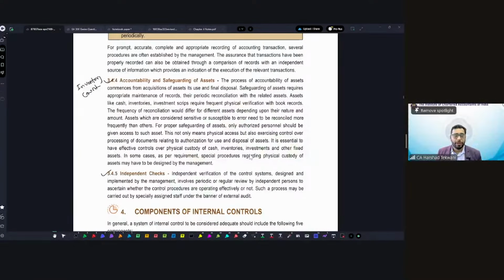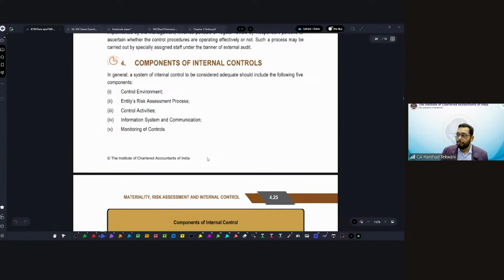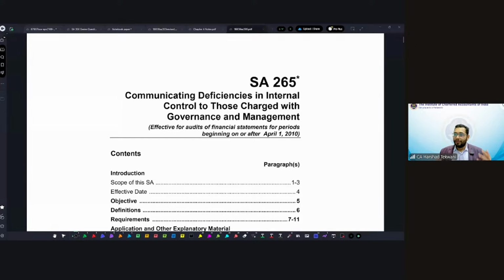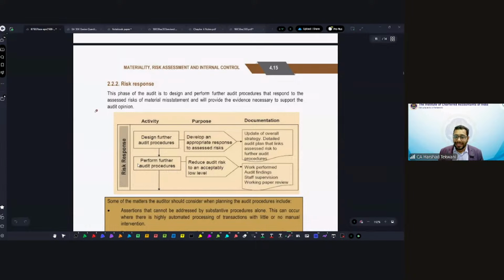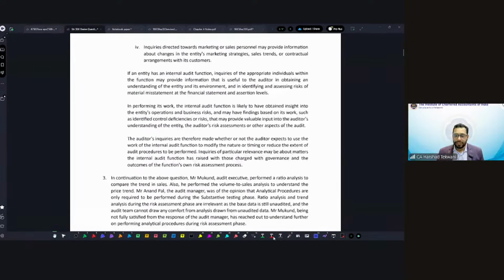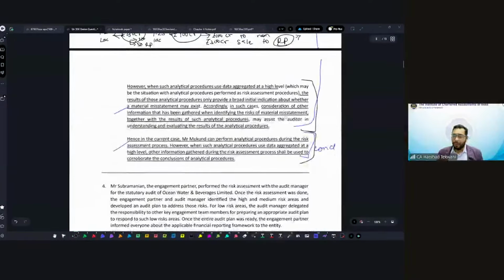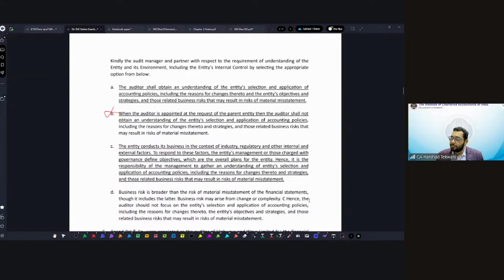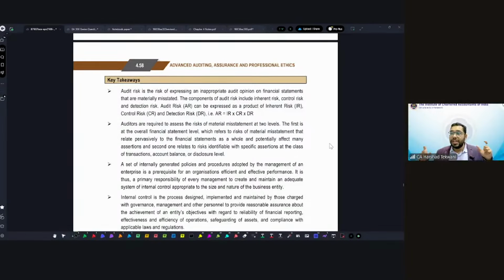Final Paper 1: FR | Topic: Ind AS 105: Non-Current Assets held for...| Session 1 | 13 Sep, 2025